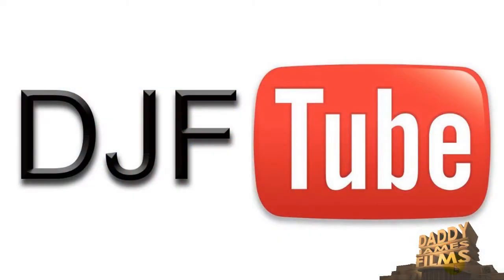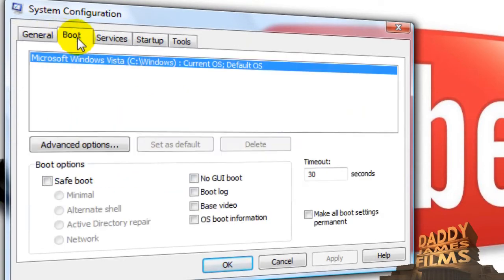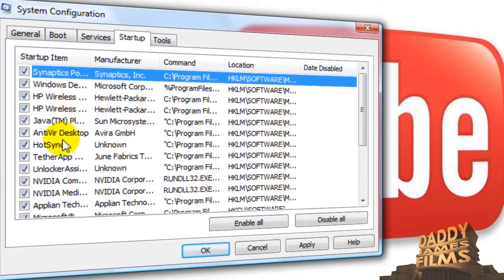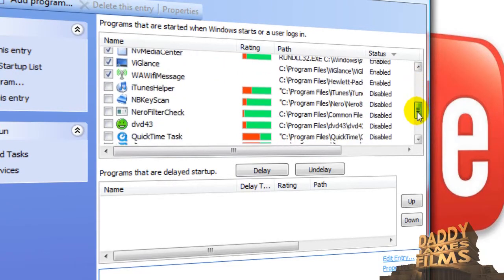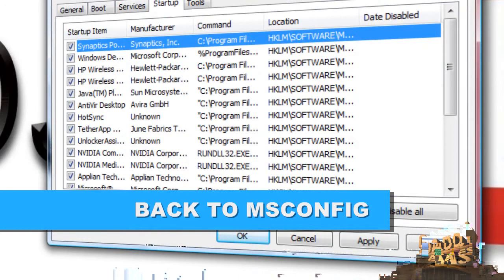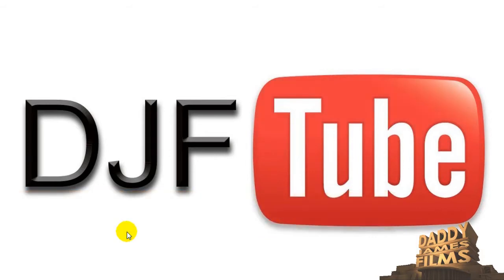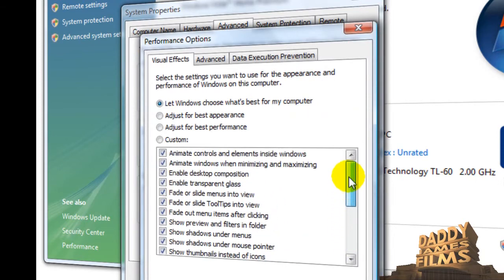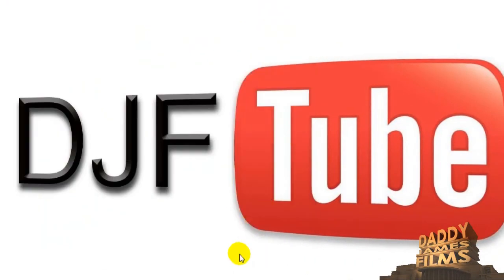HOW TO SPEED UP WINDOWS START UP